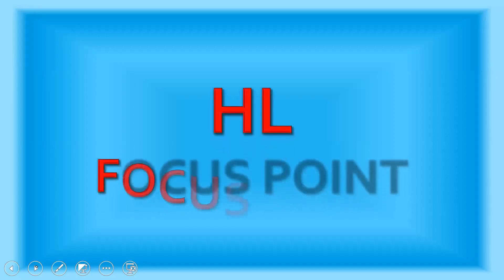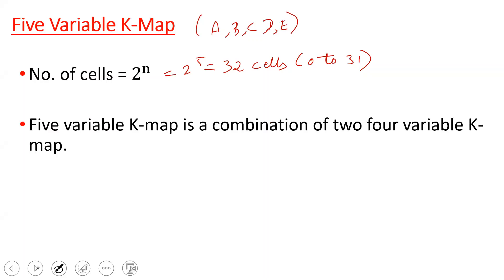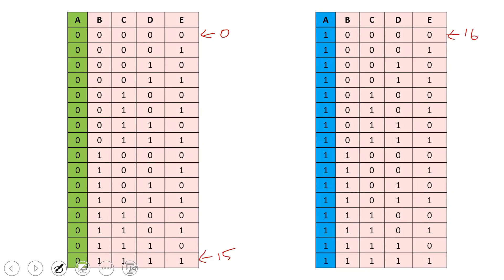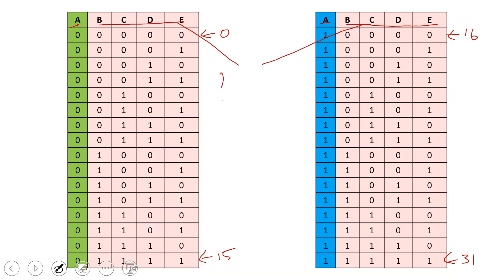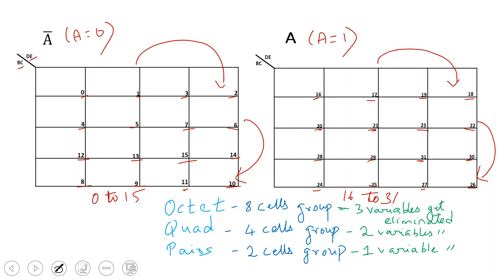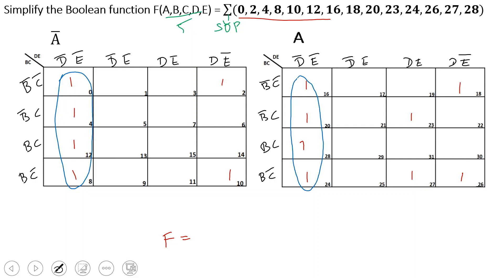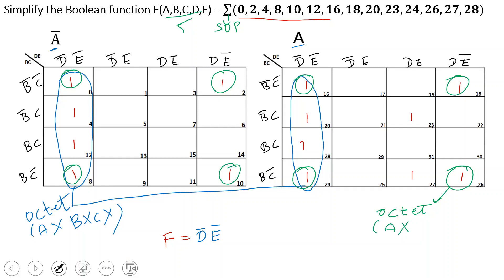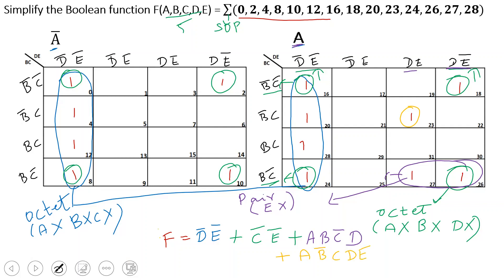Digital Electronics - Five Variable K Map(In Tamil)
Topic Discussed:
1. Introduction to Five Variable K-Map
2. Formation of Five Variable K-Map from Four Variable K-Map
3. Problem Solved in Five Variable K-Map